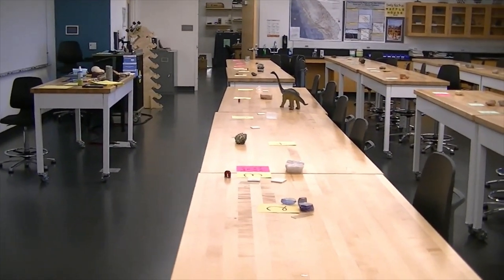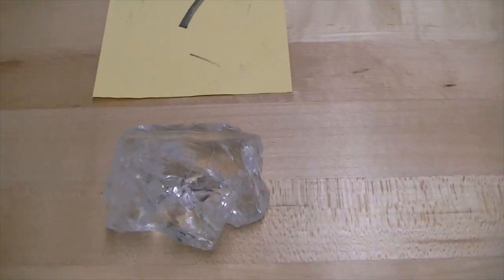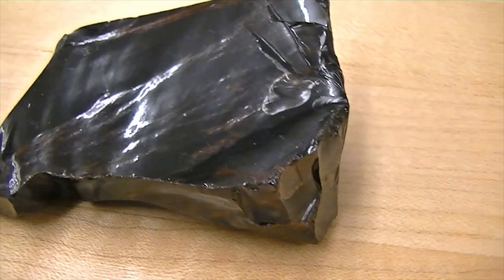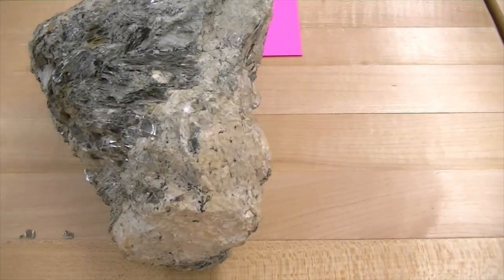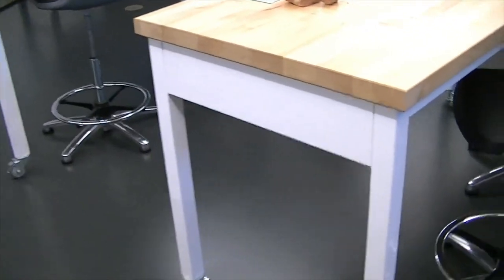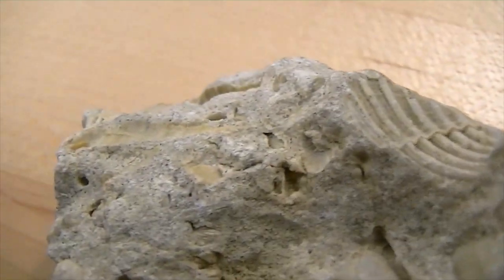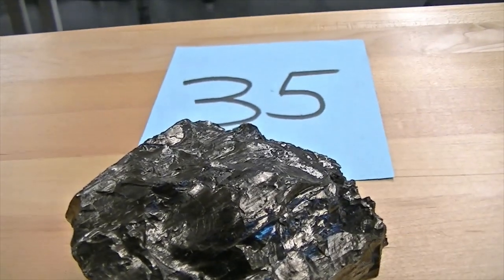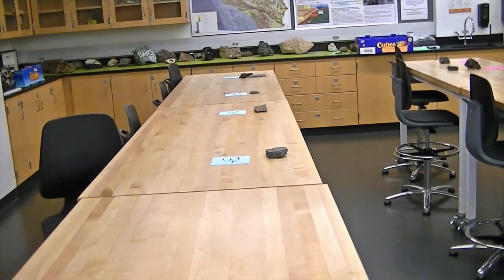Geology 110 Mineral and Rock Identification Pre Test answers Spring 2022